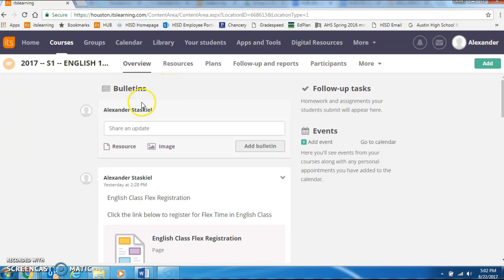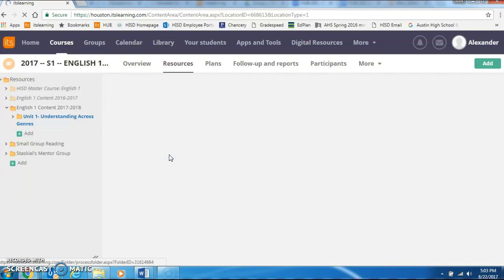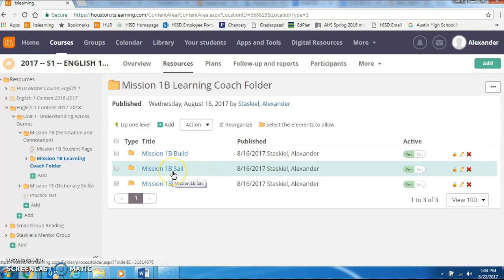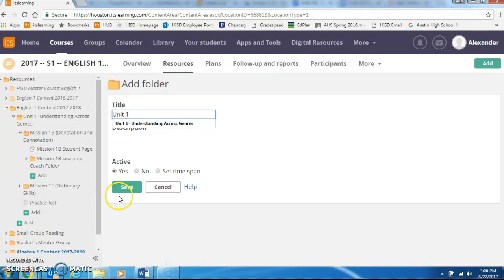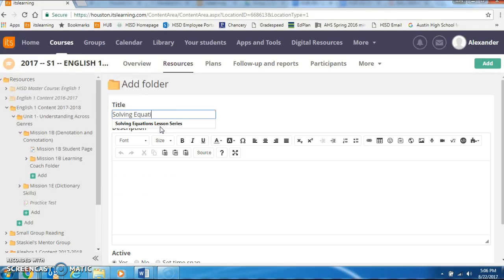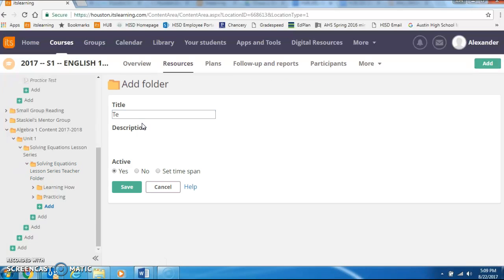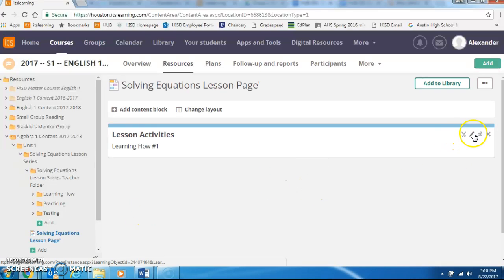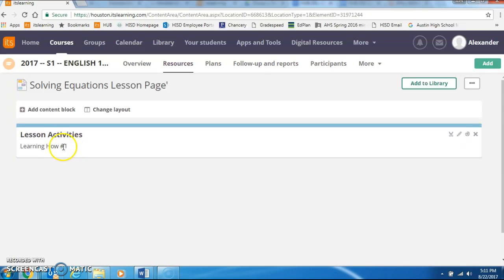HUB Course Organization